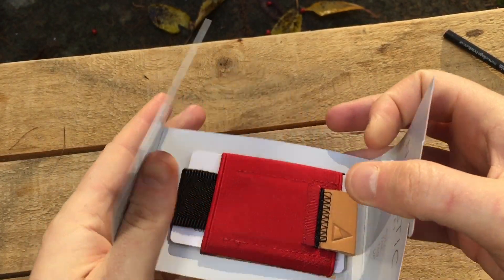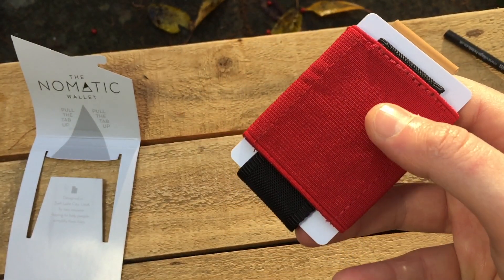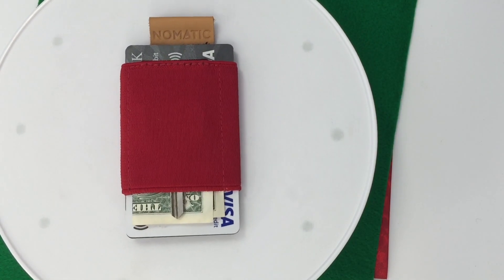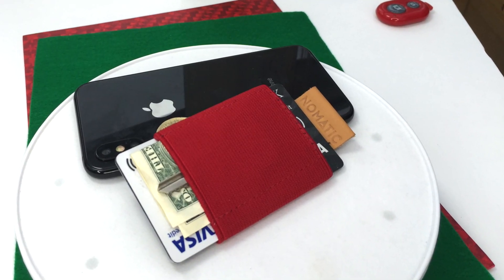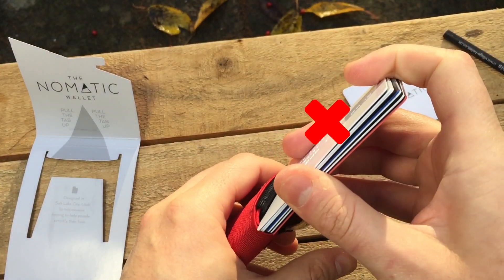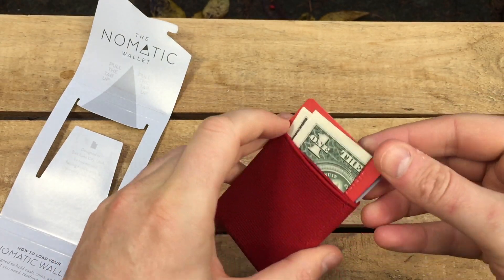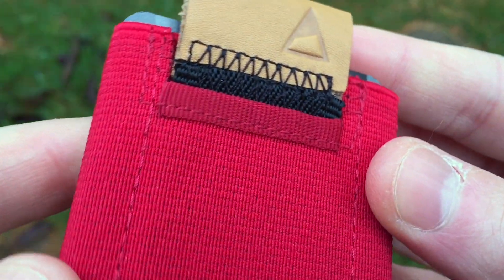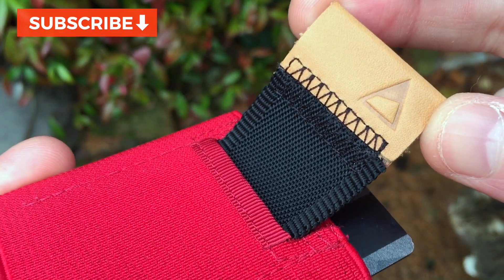Nomatic Wallet Review 'Slim minimalist wallets'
The Nomatic Wallet Review. Best minimalist wallet? Unboxing the Nomatic minimalist wallet, a pull-tab design minimalist wallet and card holder. Plus Nomatic wallet how to use info.
(paid link)

NOMATIC Wallet Slim Minimalist Wallet, your everyday carry card holder wallet for men or women, a slim credit card holder with easy to use fast card access. The Nomatic wallet, originally the Nomatic Basics wallet was crowdfunded with great success, and could be your best wallet 2020 if you seek a minimalist wallet, slim wallet, or compact front pocket wallet. Made from medical grade material knitted elastic, your nomatic wallet inspires confidence, and looks fantastic. Nomatic are based in the US, Utah. They make travel products and accessories including backpack, travel bag, travel pack, and this functional and practical wallet that carry credit cards, coins, keys, and cash bank notes. Materials: Medical grade fabric, and leather pull tab.

SEE MORE WALLET REVIEWS FROM UNHOOHEXTRA TECH

for more New tech!

The product/s featured in this video were purchased at my own cost. The opinion expressed in the video is aimed to be unbiased, descriptive and informative.